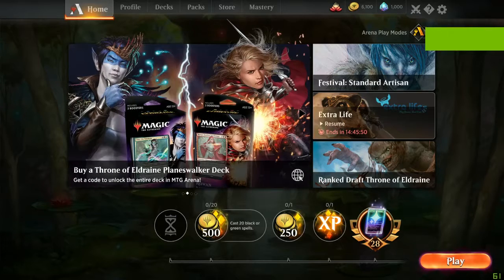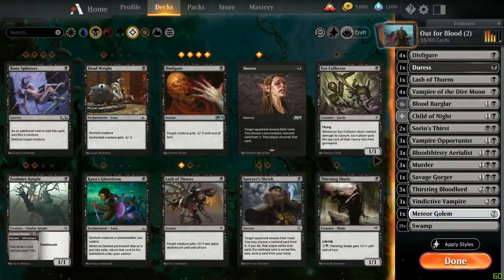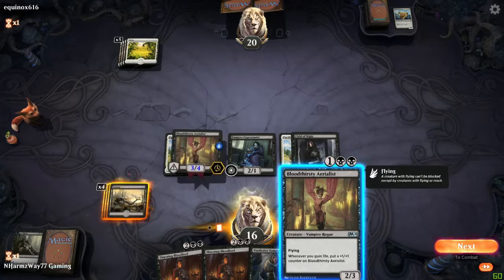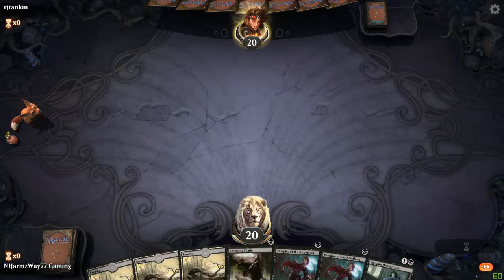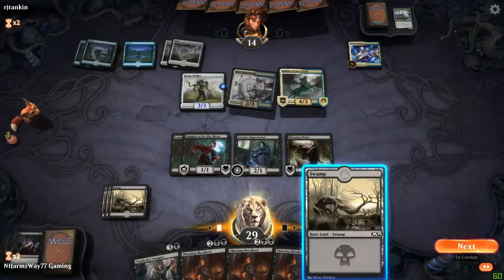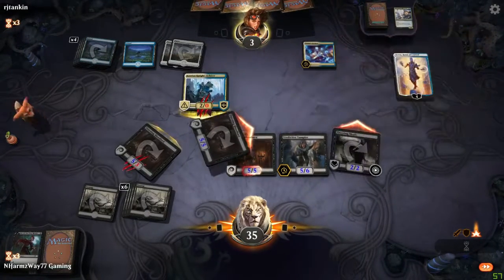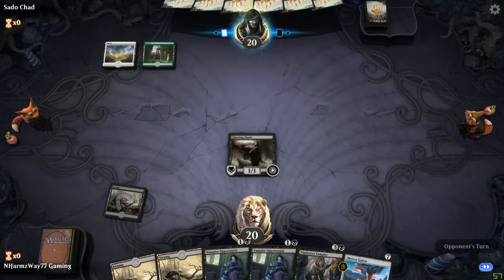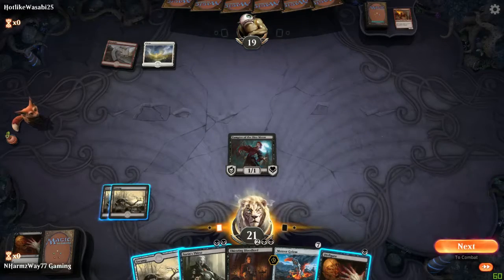NHW Plays MTG Arena Ep 4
Magic: The Gathering Arena is a free-to-play digital collectible card game developed and published by Wizards of the Coast. The game is a digital adaption of the Magic: The Gathering (MTG) card game, allowing players to gain cards through booster packs, in-game achievements or microtransaction purchases, and build their own decks to challenge other players. It is commonly referred to as MTG Arena, Magic Arena or just Arena within the broader Magic: The Gathering context. The game was released in a beta state in November 2017, and was fully released for Microsoft Windows users in September 2019, with a macOS version due in 2020.
Gameplay
MTG Arena follows the same rules as the physical card game, which players use decks of cards that include land cards that generate five separate colors of mana, and play cards that consume that mana to summon creatures, cast offensive and defensive spells, or other activate effects. Players battle other players using a selected deck, with the goal of reducing the opponent's health to zero before their opponent can do the same to them.
MTG Arena supports both Constructed Deck play and Draft play. In Constructed play, players create decks of cards from their library. The game gives new players a library of base cards and pre-made decks from those cards, but as players win matches or complete daily quests, they can earn new booster packs that add cards to their library, and allow players to then customize their decks and improve them. Unlike most physical packs of Magic cards which usually contain 15-16 playable cards, packs in MTG Arena contain 8 cards (1 rare, 2 uncommons, and 5 commons). In Draft play, players are first given a number of special booster packs to build out a deck. They then try to win as many matches as they can with that deck. Once the player has won either 7 matches or lost three games with that deck, that deck is then retired; the player gets to keep all the cards drafted and also earns rewards that provide more booster packs and resources to build up their library.
Arena follows the popular freemium paradigm, allowing users to play for free with optional micro-transactions. Players can use real-world currency to buy gems or in-game currency, which in turn can be spent on booster packs or to enter draft or constructed events. Gems are also given as rewards for winning draft mode. In addition to regular cards from the set, a player may also receive "Wildcards" of any rarity in a booster pack or as a reward. The player may swap these Wildcards for any card of the same rarity. Magic: The Gathering allows decks with up to four copies of the same card, so once a player earns a fifth copy of a named card through booster packs, this instead is used to add to a Vault meter, based on its rarity. When the Vault meter is filled, the player can open it to gain Wildcards. The game does not include a feature to trade cards with other players as the developers state this would affect their ability to offer in-game rewards at the level they want while effectively calibrating the economy to make it easy and efficient to get cards through game-play.
As with the physical edition, new expansions are introduced into MTG Arena as other sets are retired. The bulk of the game's modes require player to build "standard" decks that use cards from the current active expansions. However, the game also has limited support for "historical" decks that use any card available in the game, though these modes are not eligible for various progression in the game.